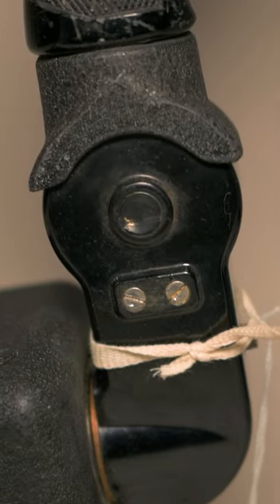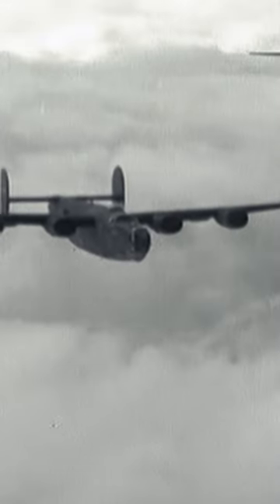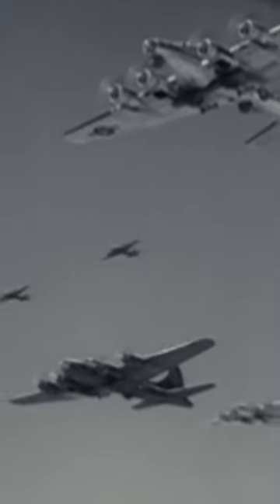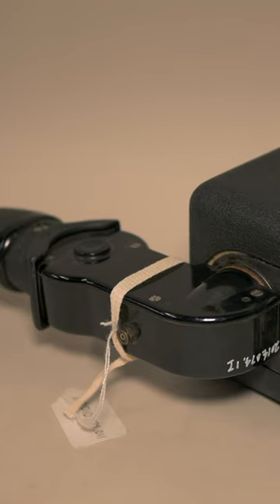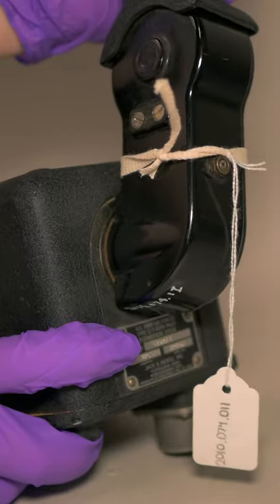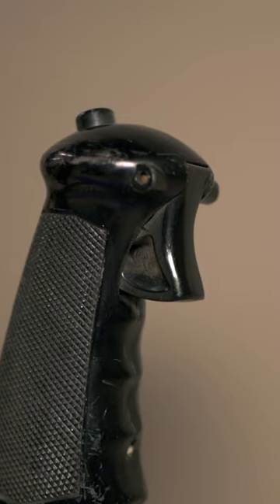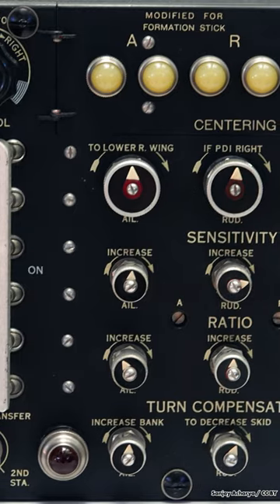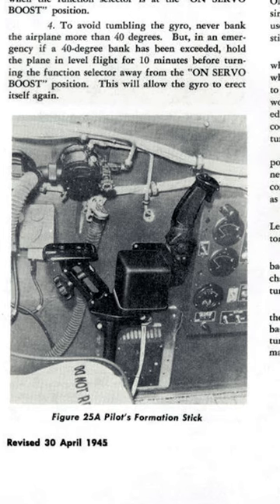Formation Stick for the Type C-1 Autopilot